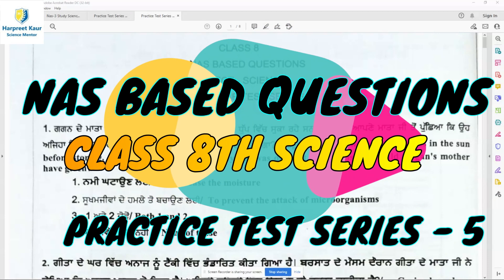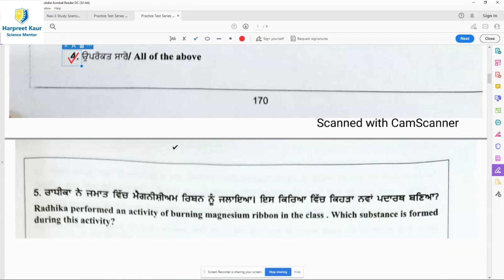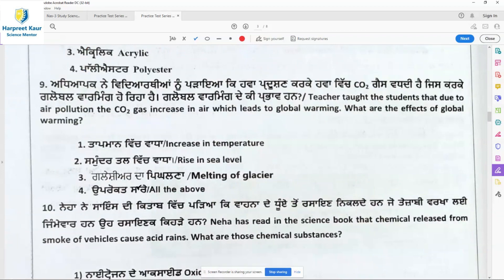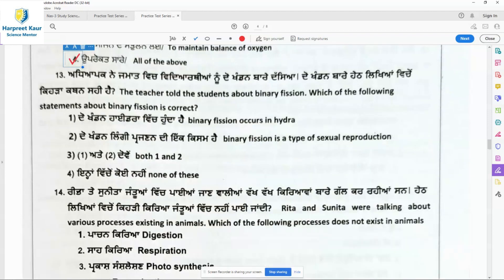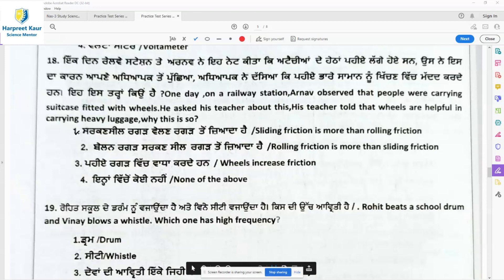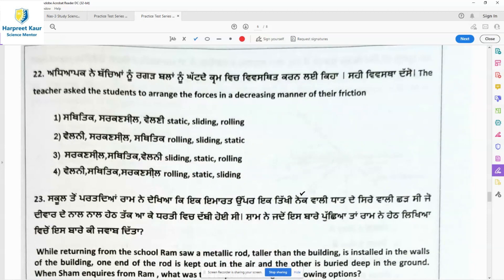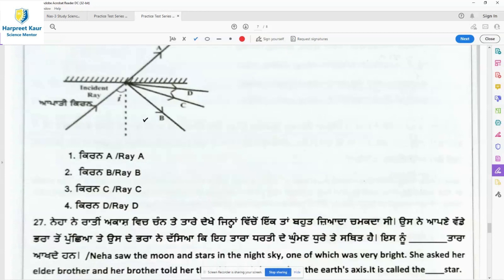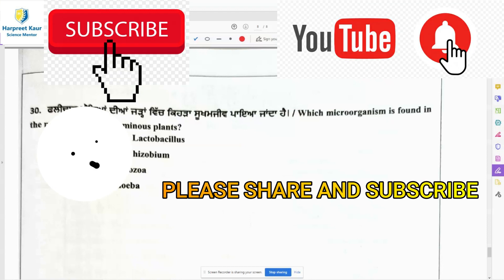NAS Based Questions {New Workbook} [Class 8th- Science] (Test Series-5)